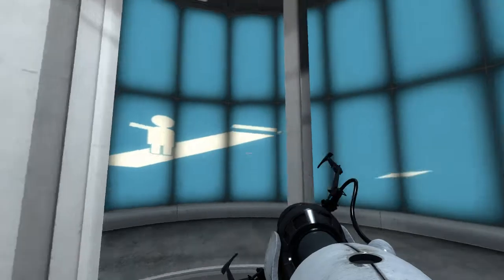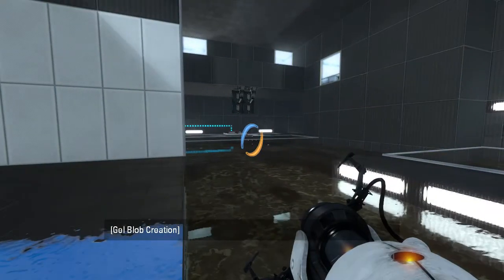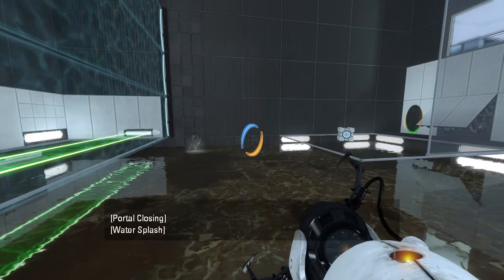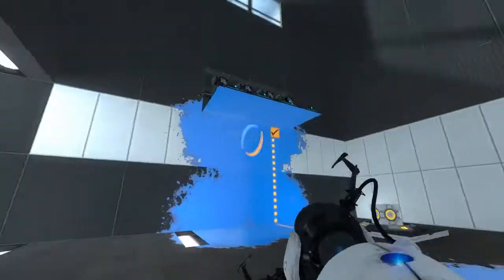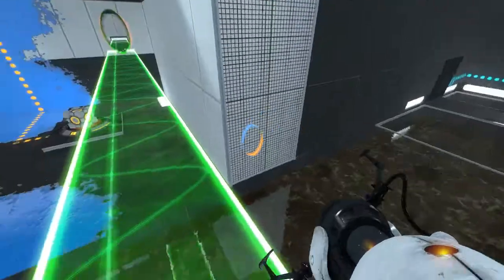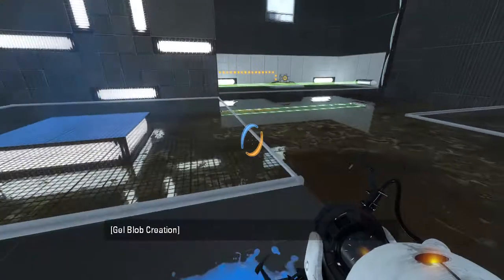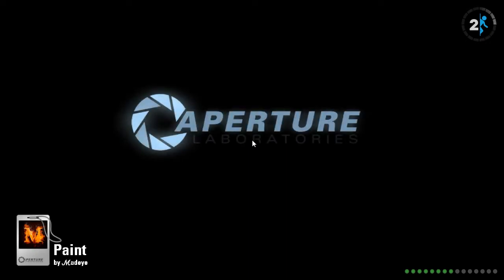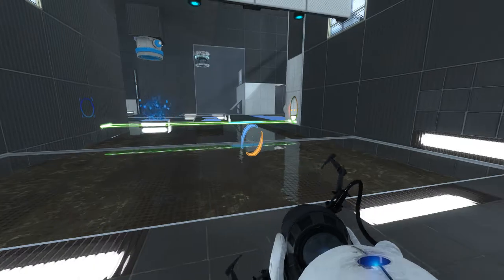Portal 2 PeTI - "Paint" by ℳadeye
Blind playthrough. Neat, but it's not that hard to fix that trapping situation.